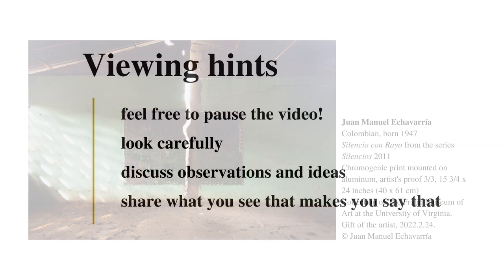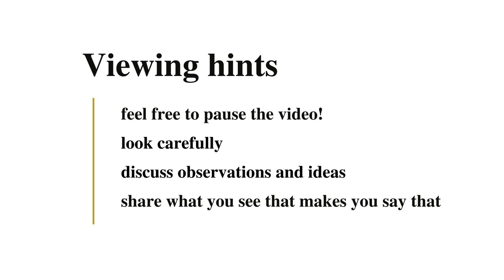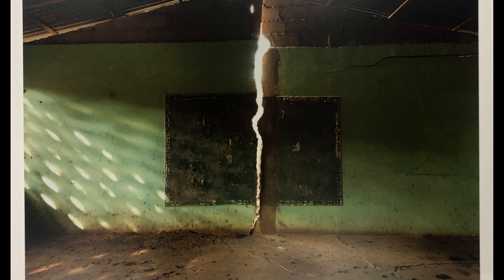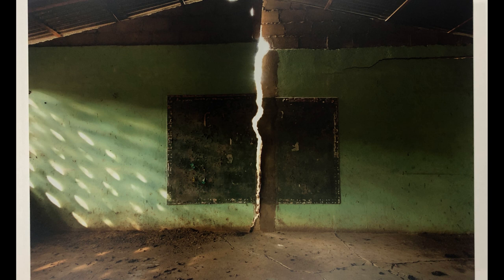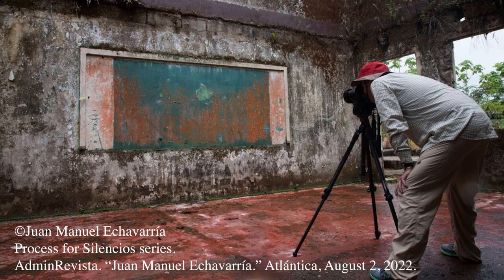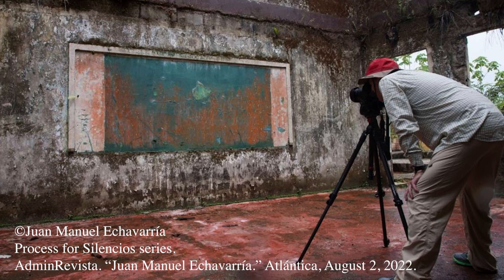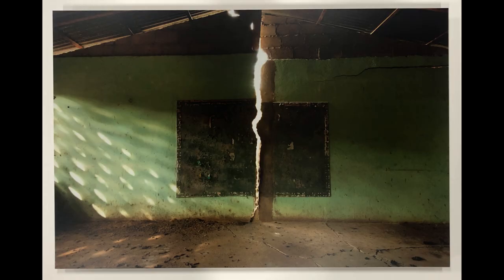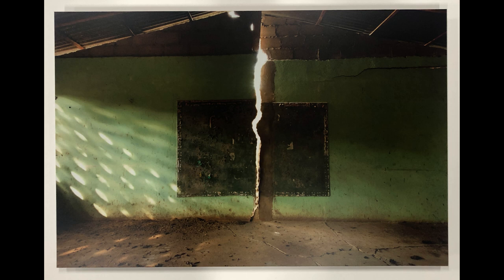Writer’s Eye 2023 Spotlight Talk: Juan Manuel Echavarría’s Silencio con Rayo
Join UVA educators for information and guided observation of Juan Manuel Echavarría’s Silencio con Rayo from the Silencios series in this Writer’s Eye 2023 Spotlight Talk created for The Fralin Museum of Art’s 37th annual ekphrastic writing program. Juan Manuel Echavarría (b. 1947) is a Colombian photographer who was born in Medellín in 1947. He began his career as a fiction author, inspired by the transportive power of the written word. As he neared fifty, however, he grew stagnant in his own writing and decided to trade in his pen for a camera. “It was like jumping over a precipice,” says Echavarría of his shift to photography. For his Silencios series, which he began in 2010, Echavarría embarked on a quest to document abandoned schoolhouses throughout Los Montes de María, a mountainous area in northeastern Colombia that has been impacted heavily by the ongoing civil war. The local population was largely displaced by the conflict, leaving many of its buildings desolate, never to return to their former states of use.